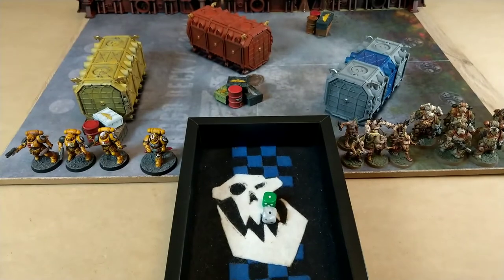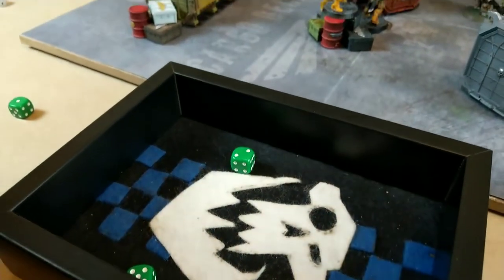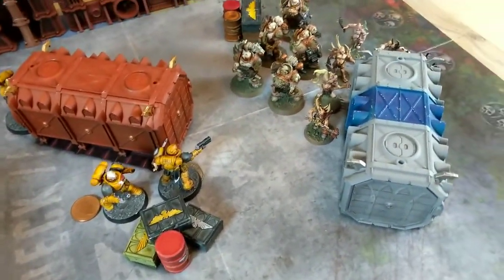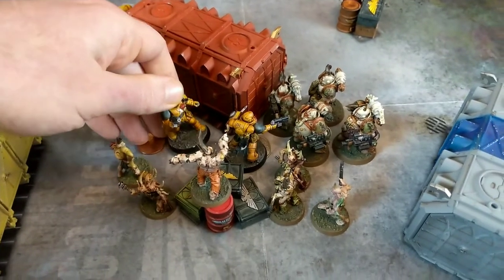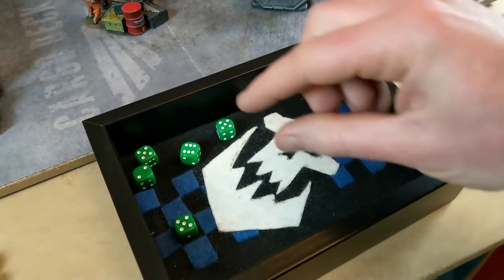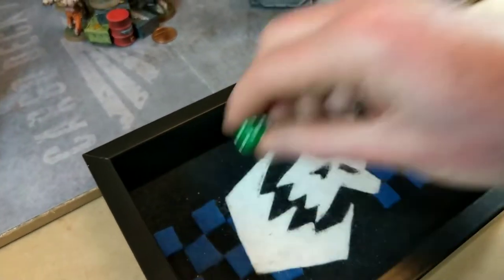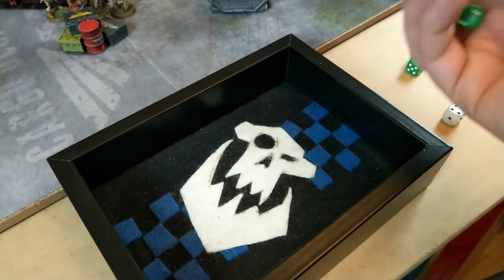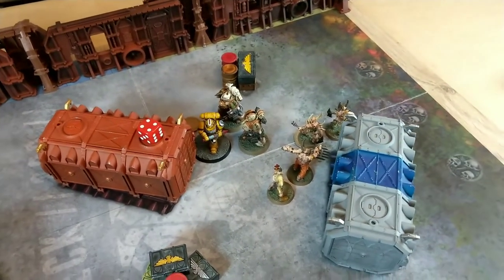Imperial Fists vs Death Guard: Conquest Tutorial Mission 6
Lieutenant Gideon and a squad of Reivers have been tasked with the recovery of some invaluable Imperial Fists Gene-seed, but can they secure their objective before Death Guard forces move in & corrupt it?